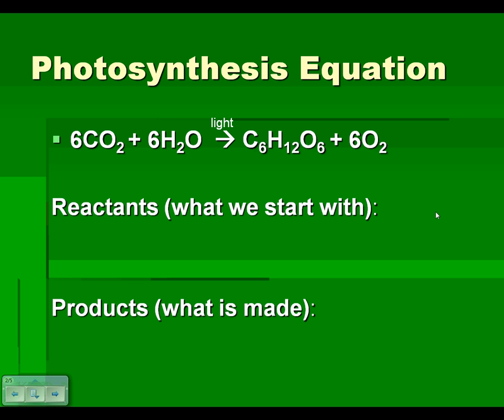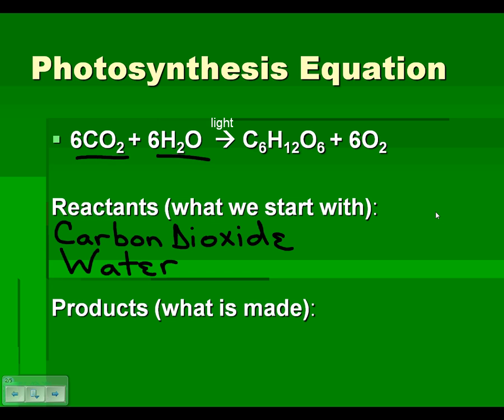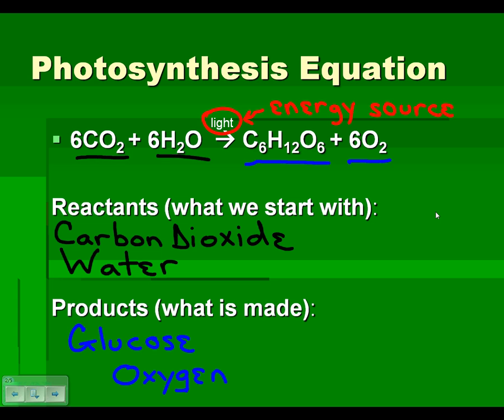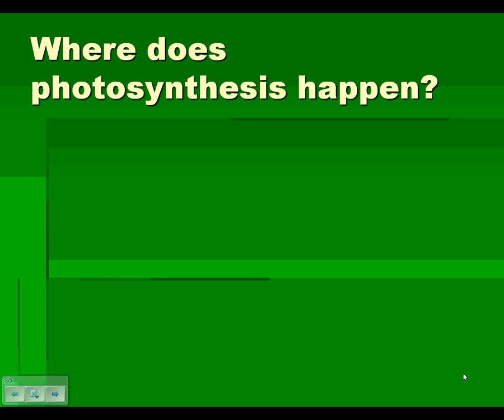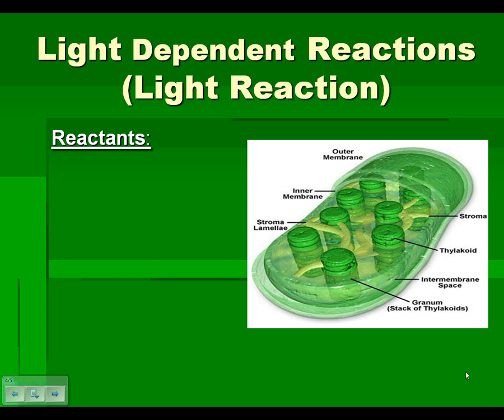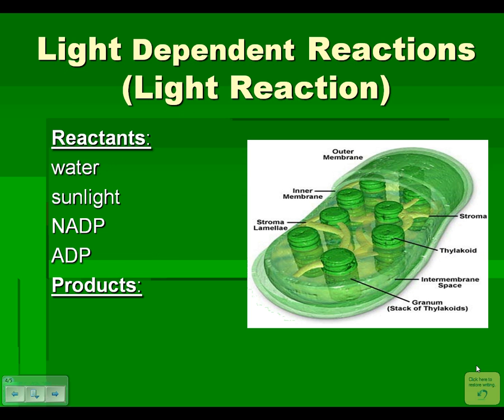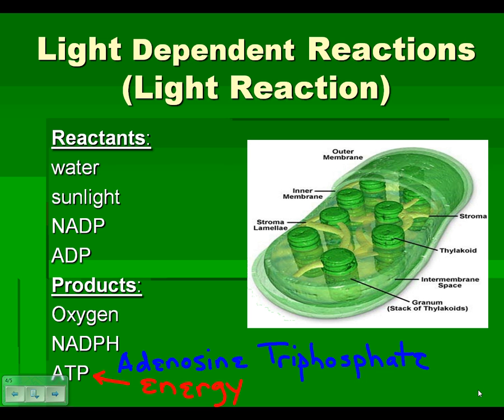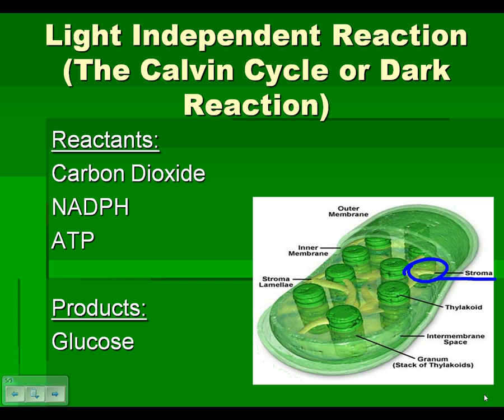Photosynthesis.wmv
Photosynthesis Review